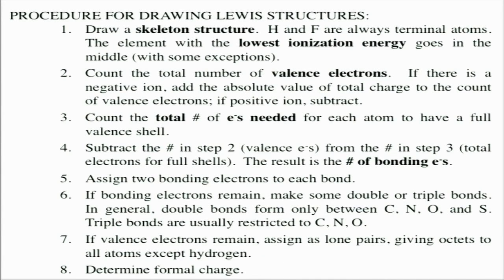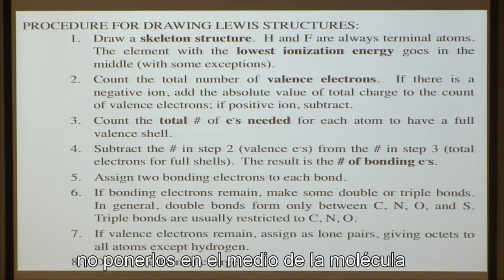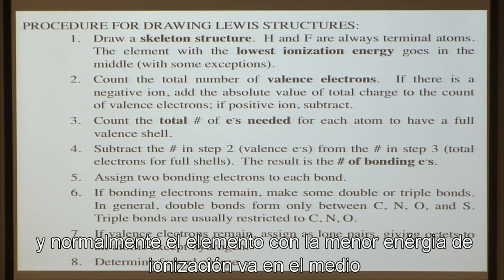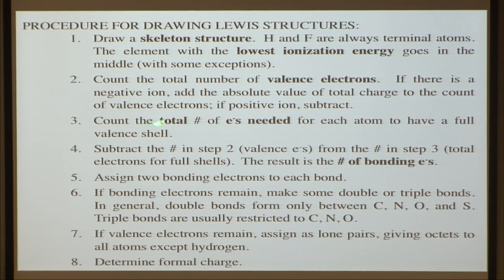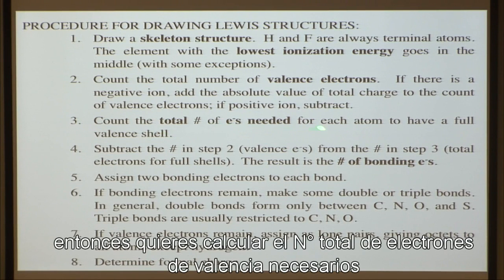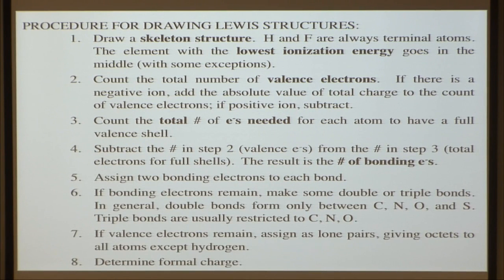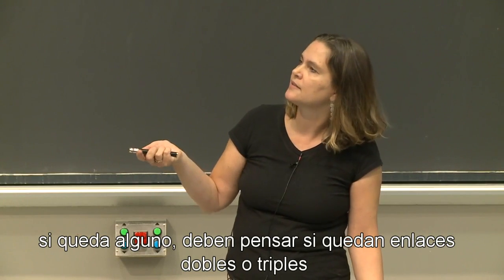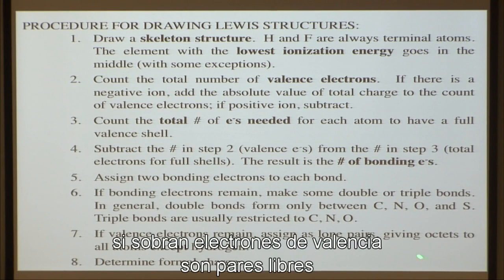lectura 10 traducida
la almeja de su...